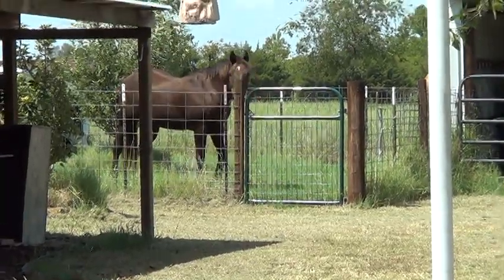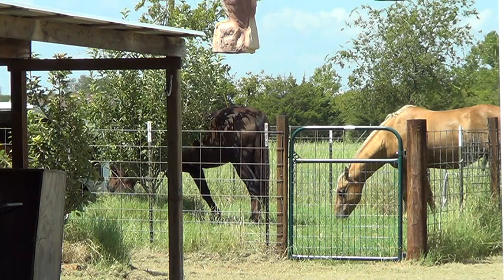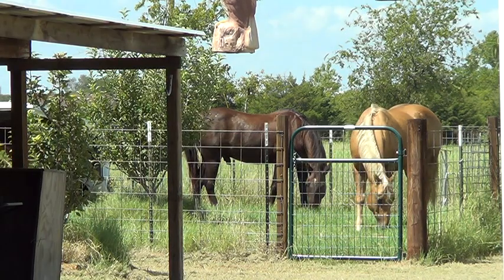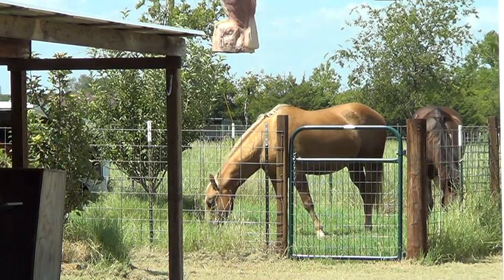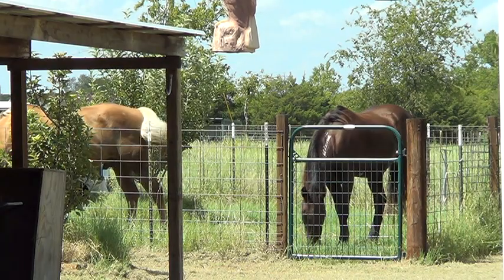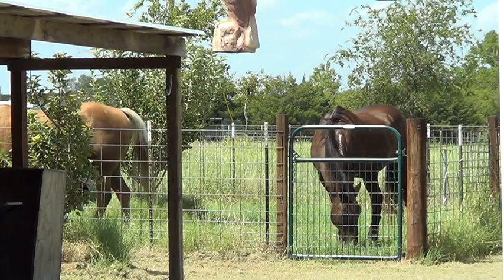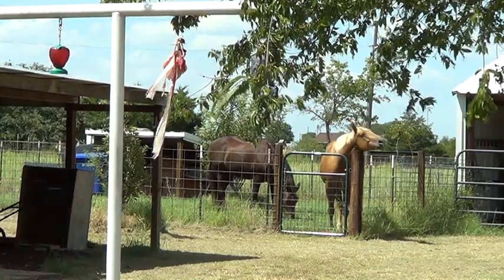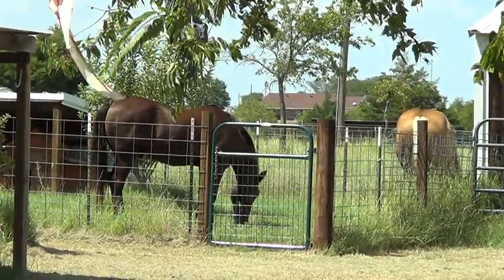Getting Rid Of The Bit - Going From Horse Bit To Bitless - Part 1 Of 3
thinklikeahorse ItIsNeverTheHorsesFault This is part 1 of 3 videos on transferring from a bit to a rope halter. I have other videos on this but these should give you a good idea on how to start.